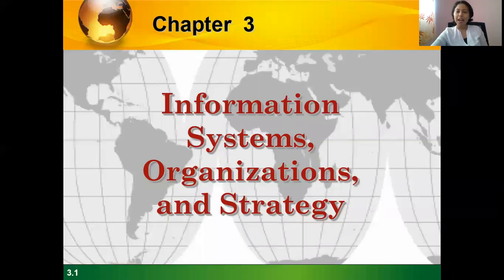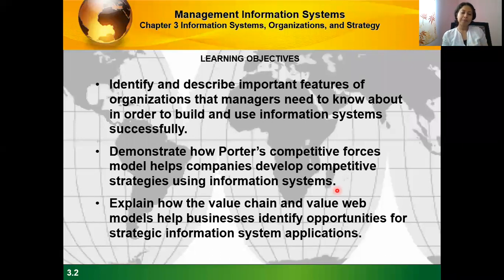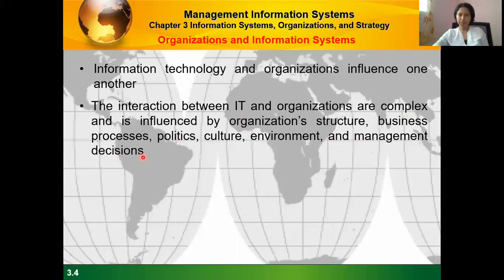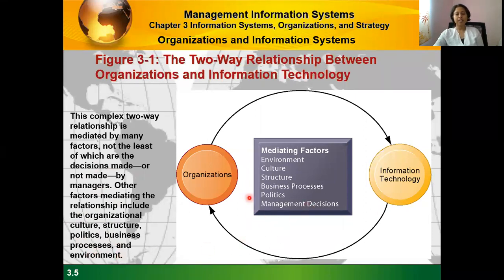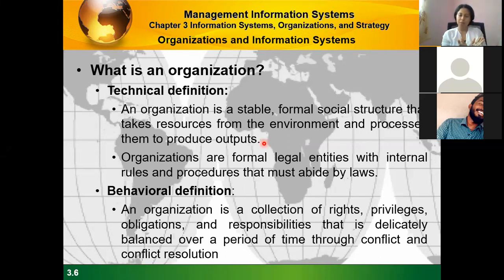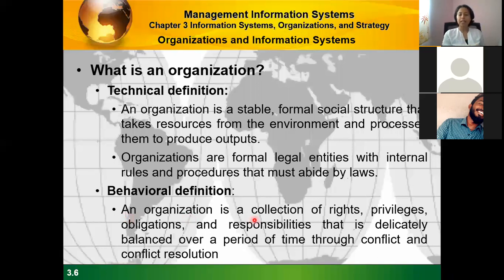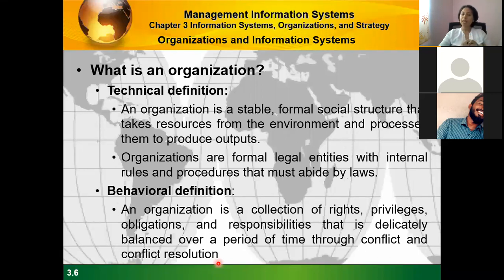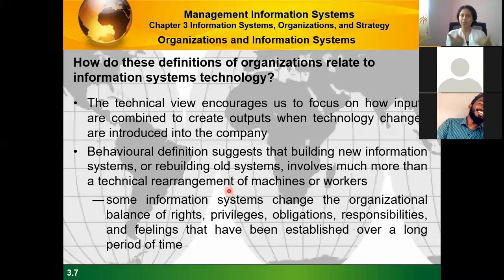MIS Chapter 3 - (part one)